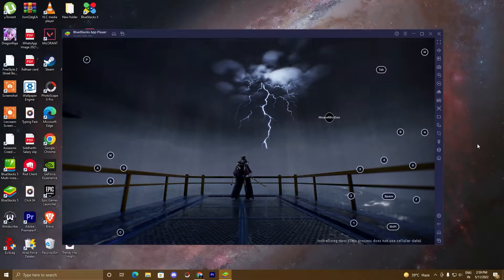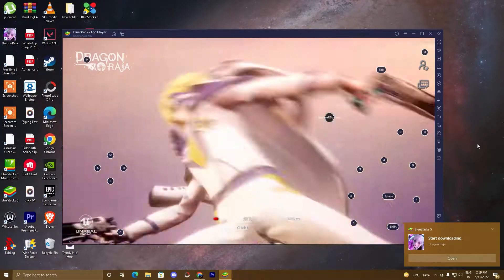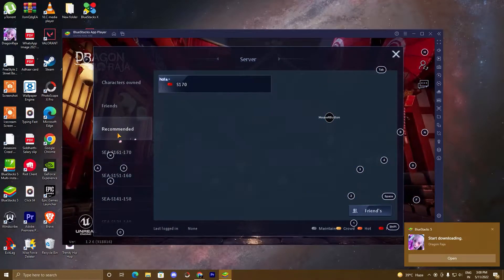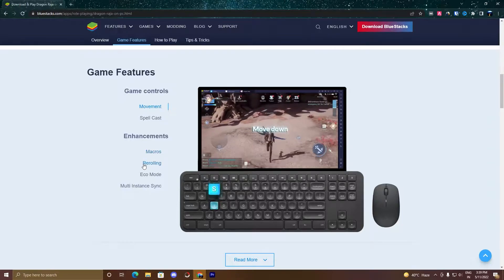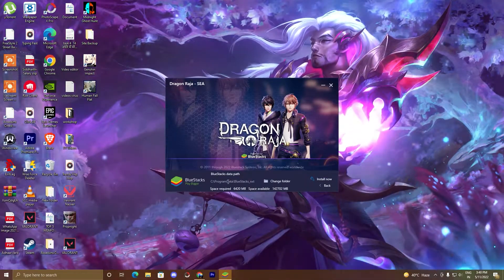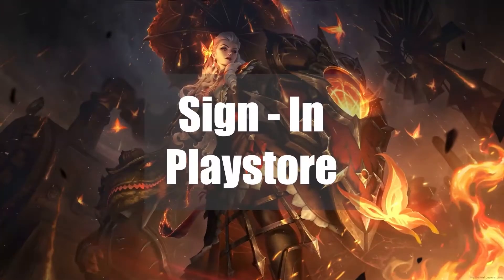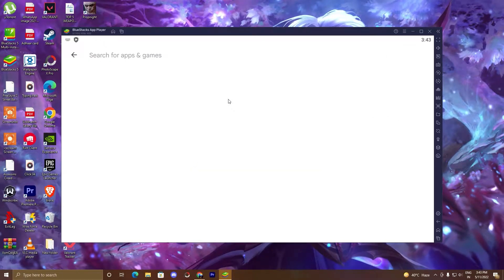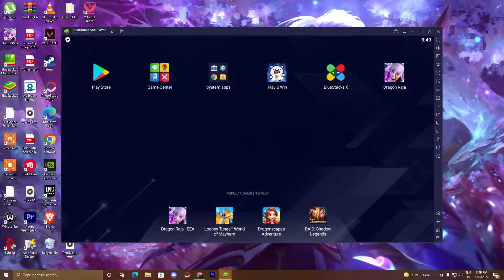How To Play Dragon Raja On Your PC? - Download & Play on Windows 7, 8, 10 or Mac OS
Now enjoy your favorite mobile game on pc with bigger screen and better performance. Play Dragon Raja on pc with keyboard and mouse, use one of the best emulator in the market BlueStacks to play the game.